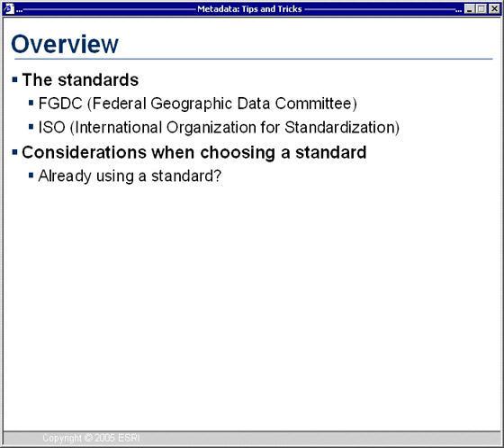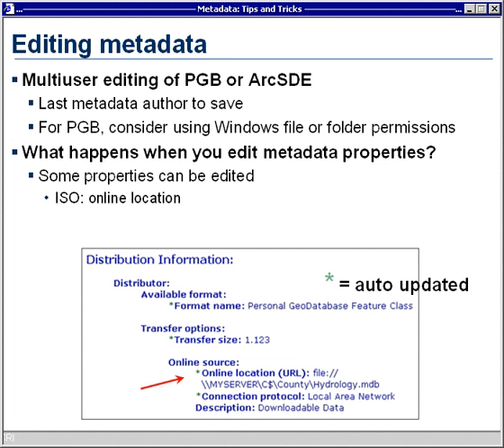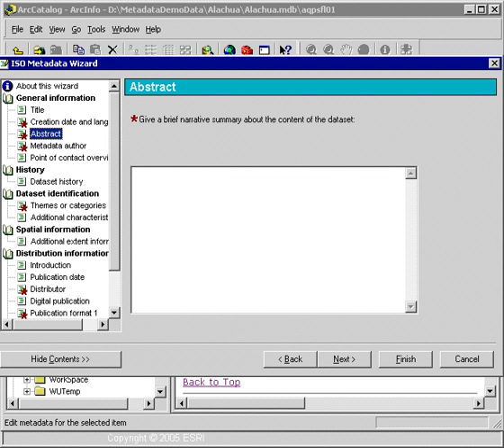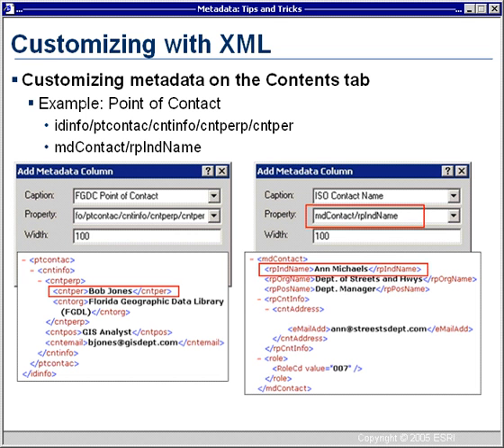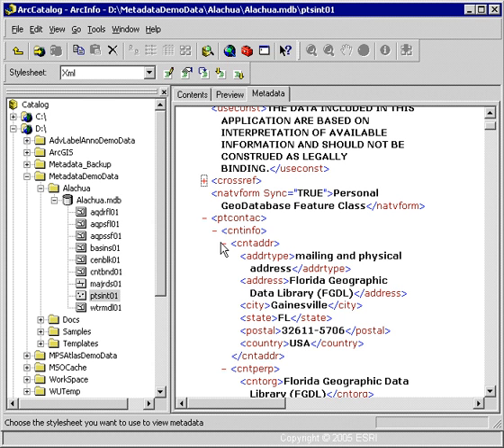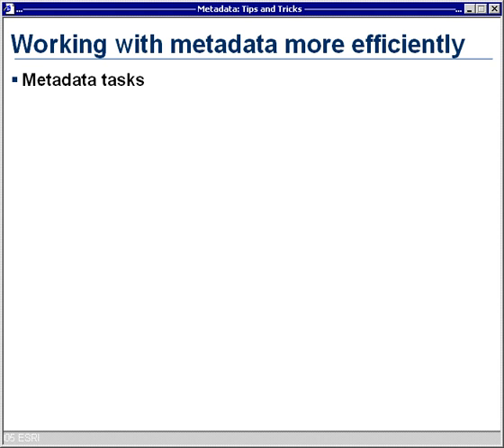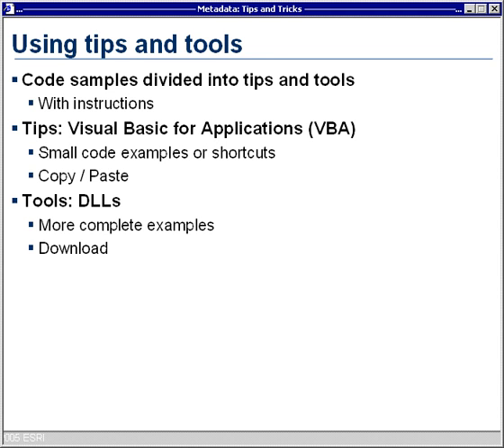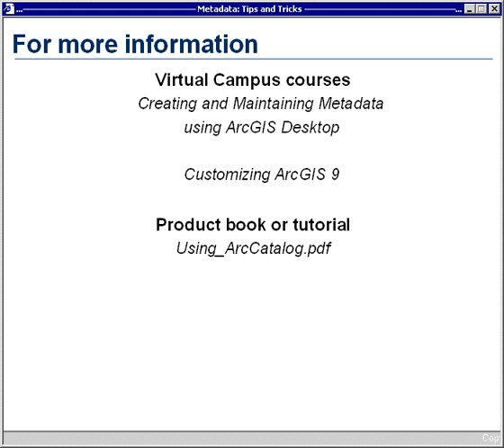Metadata Tips and Tricks